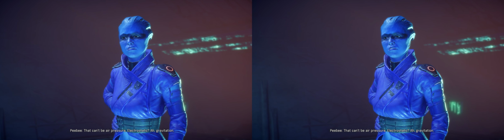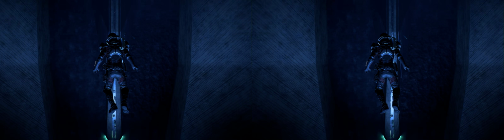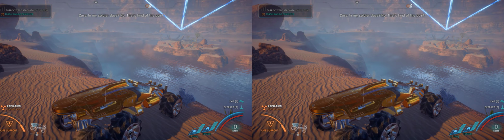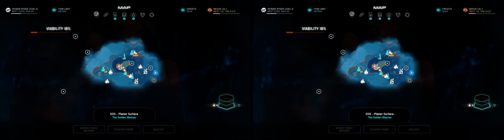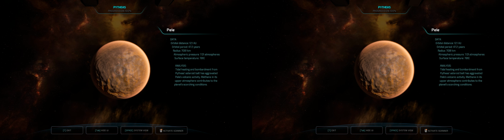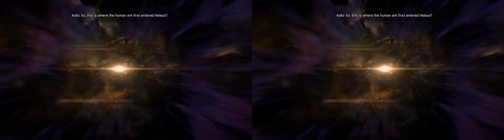Mass Effect Andromeda 3D Vision Keyboard shortcuts